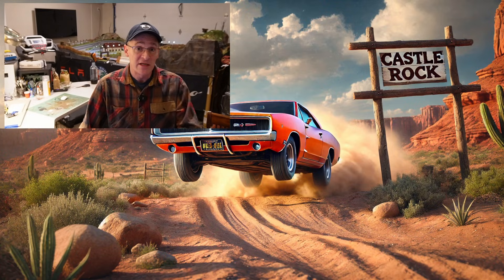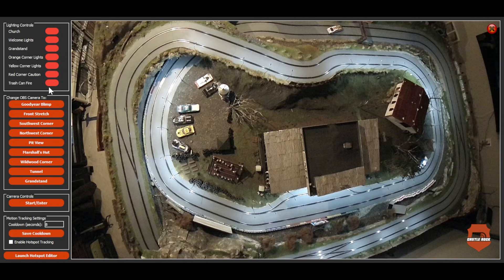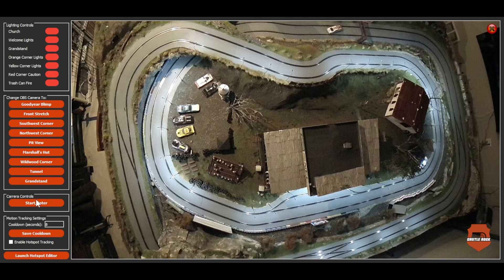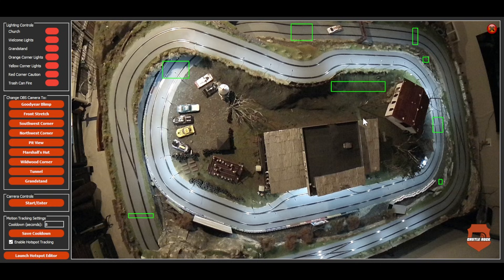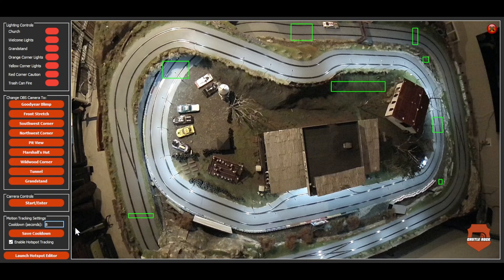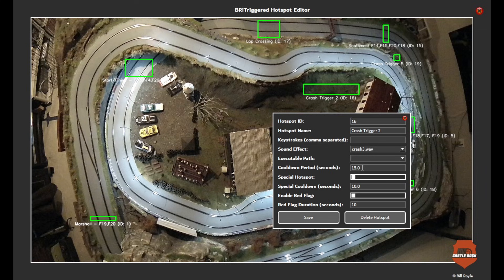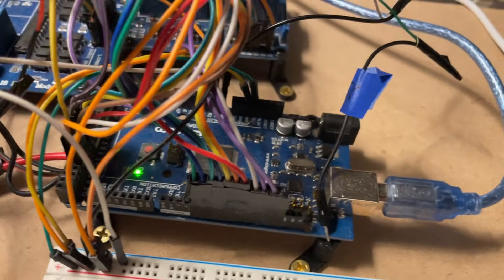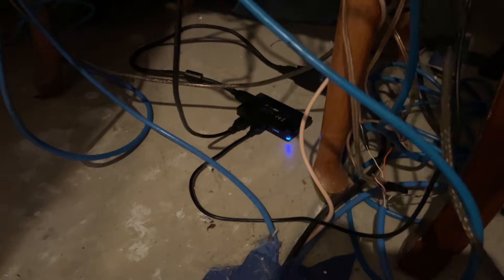Castle Rock: How It All Works (Behind the Scenes)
How I use motion detection to automatically halt track action during a crash, switch cameras automatically during racing, play sounds, along with a section of the app that controls the lighting on my slot car layout...  This is the culmination of a year's work using AI to program it to accomplish the specific features I want, I'm estimating that I've logged 500+ hours on it.  I can't claim all the credit, ChatGPT did a boatload... but I dragged it over the finish line!

The goal:  As I primarily race on my own I can't switch cameras at the same time.  I wanted to post racing action on Youtube on occasion and needed a way to do do that and couldn't find anything that did what I wanted.  So I did it myself!